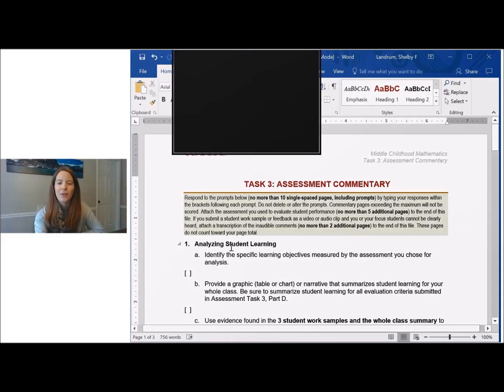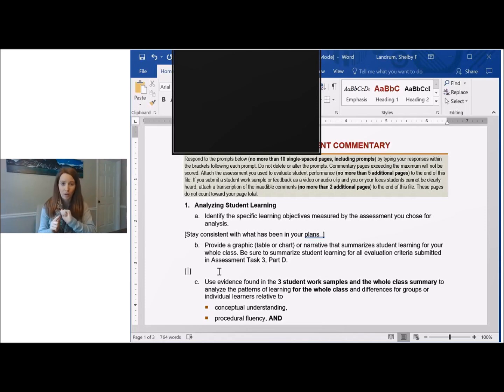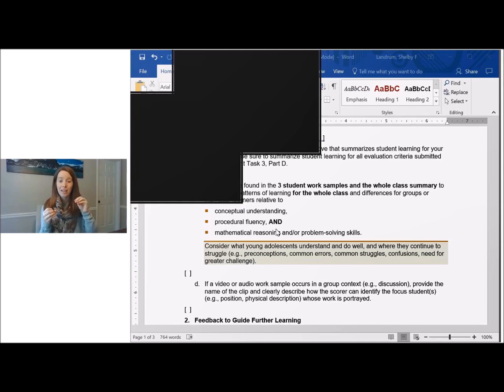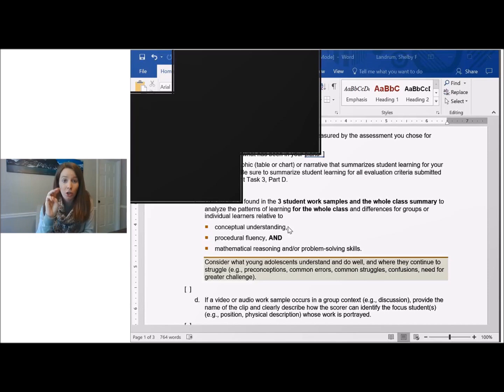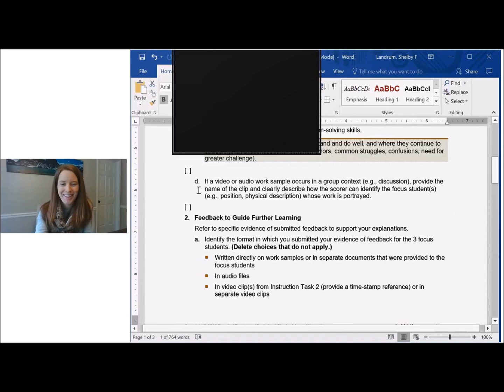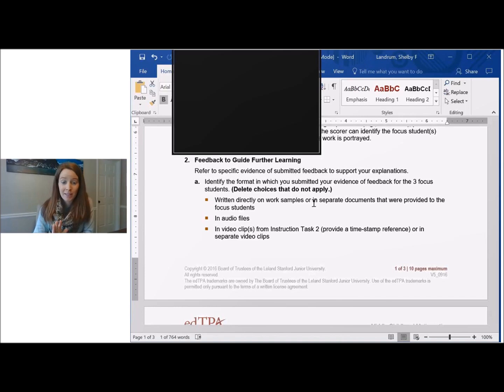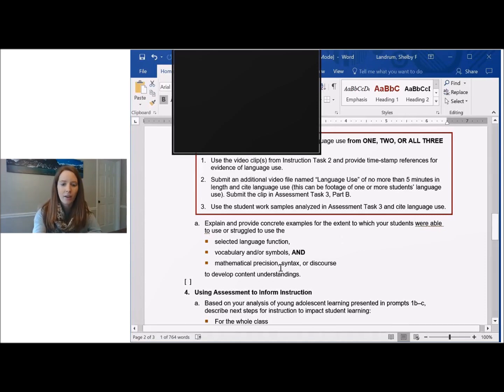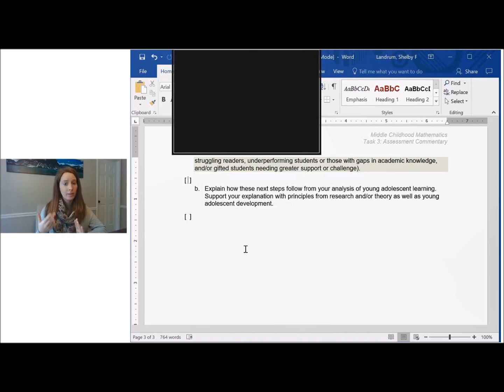How to Answer edTPA Task 3 Assessment Commentary: edTPA the easy way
If you're looking for tips on how to answer the edTPA task 3 commentary prompts about your assessment, this video is for you! I give you my best edTPA tips to complete your edTPA portfolio with confidence.

I go through the commentary question by question and give my best tips!